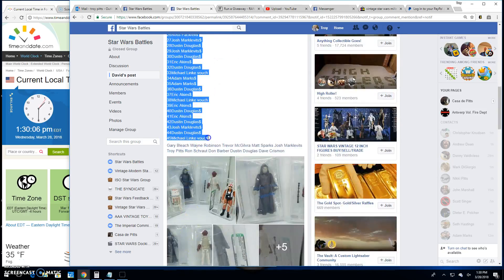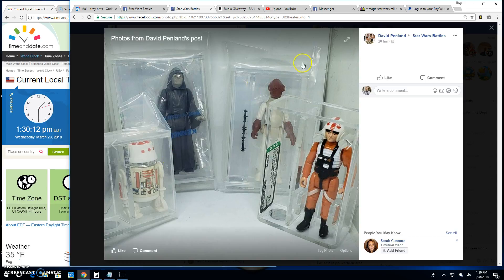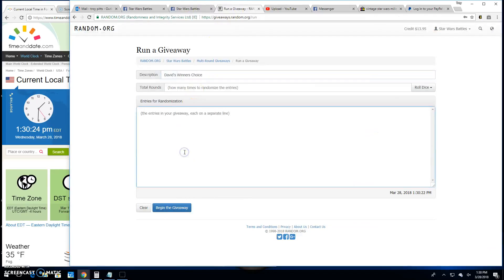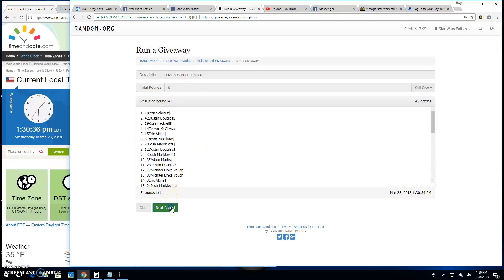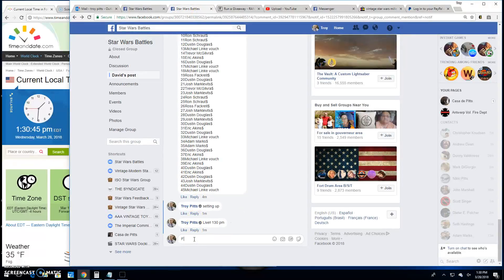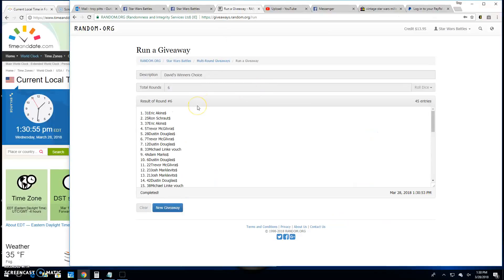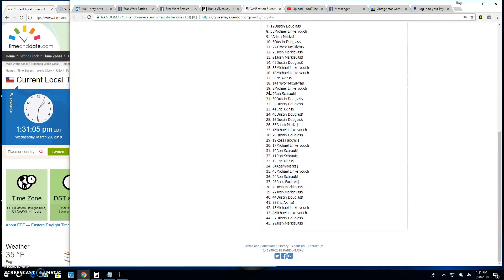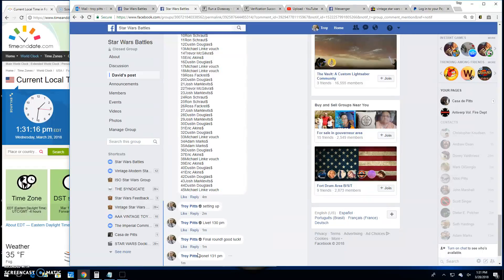Davids winners choice